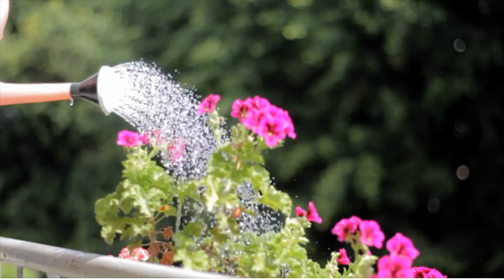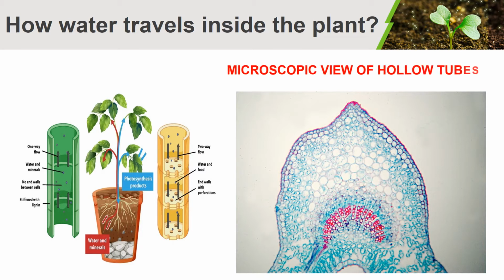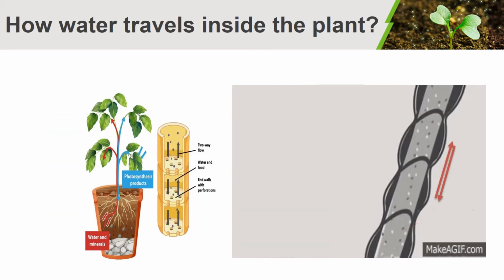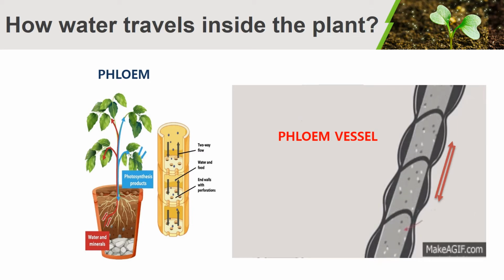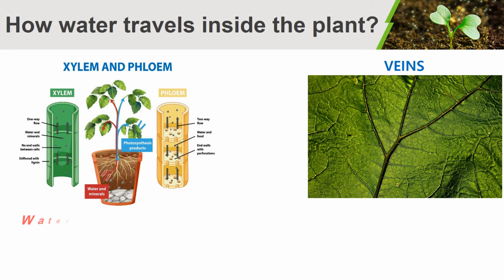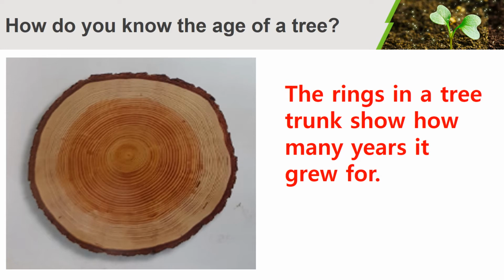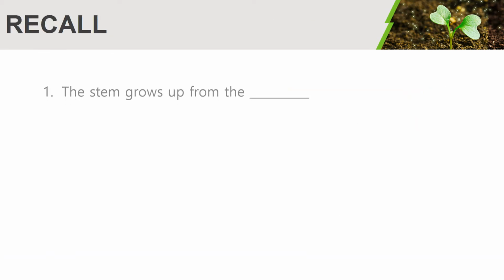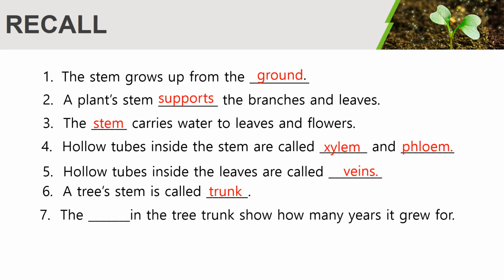FUNCTIONS OF STEM